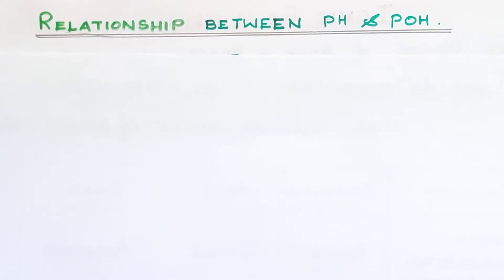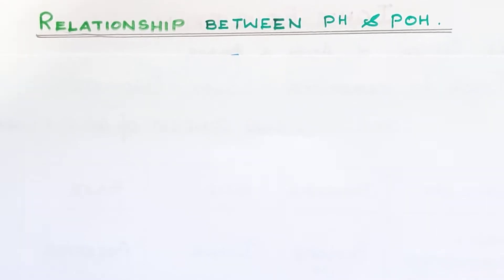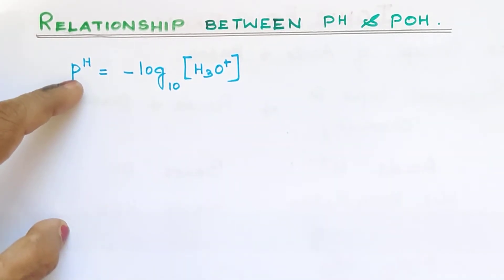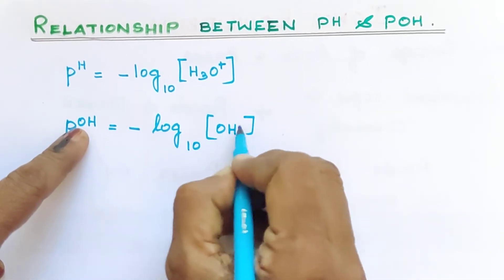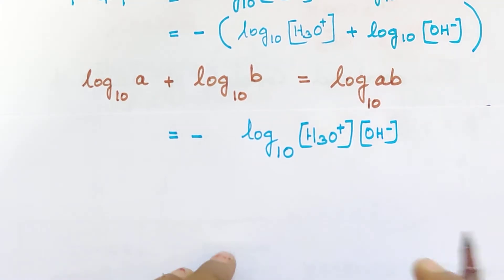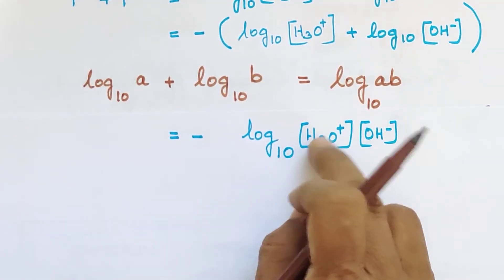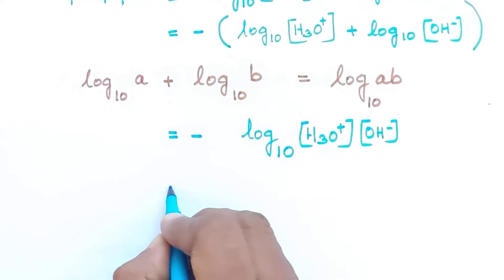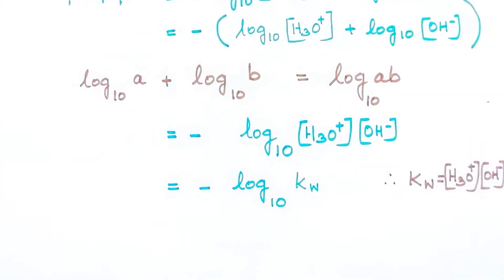IE-10/ Relationship between pH and pOH/Explanation in Tamil/CBSE12/TN 12